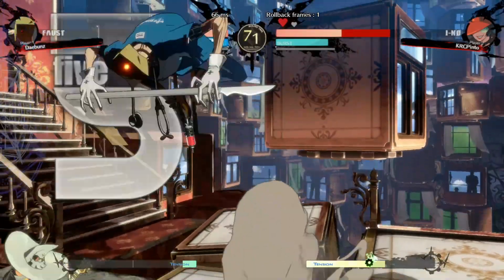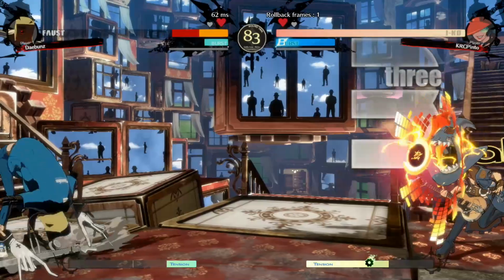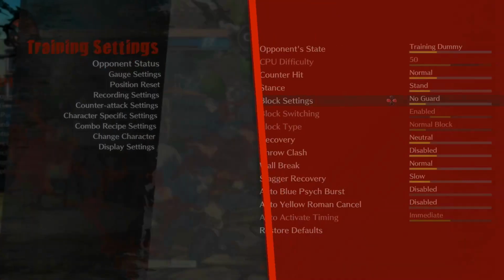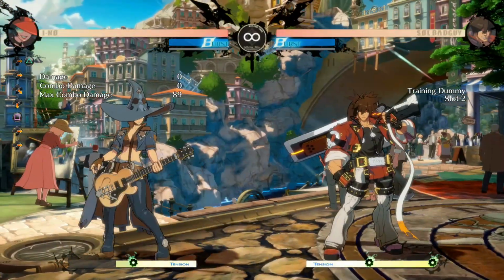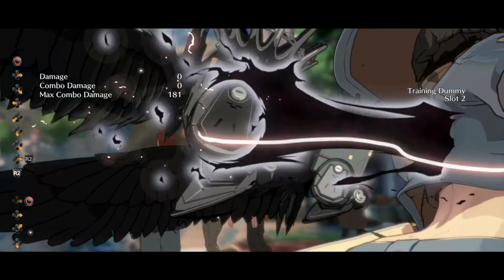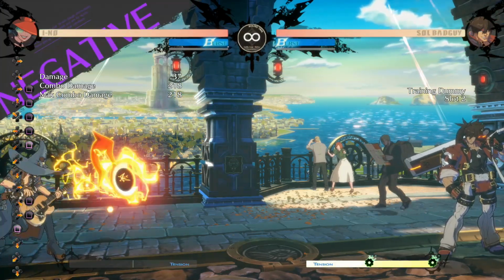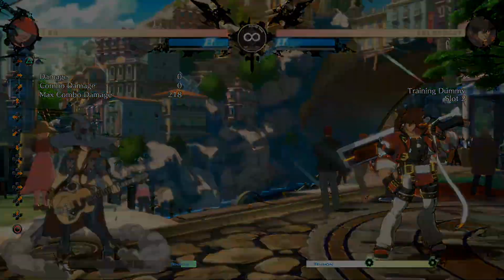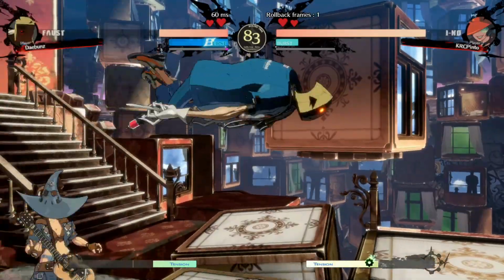5 BEGINNER Tips for How to Play I-no | Guilty Gear Strive Guide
I-no, the hard rock witch, is on the more technical side in Guilty Gear Strive. Though her hover dash instantly adds complexity to her kit, when you master her movement and mixups she can be a devastating force. This video touches on 5 tips to help beginners get moving with I-no.

TIMESTAMPS:

00:00 - Intro
00:58 - I-no's Dash Explained
02:12 - Use Her Music Note from Afar
03:26 - Low Profile with Stroke the Big Tree
04:24 - Mix Them with Command Grab Super
05:21 - Control the Airspace